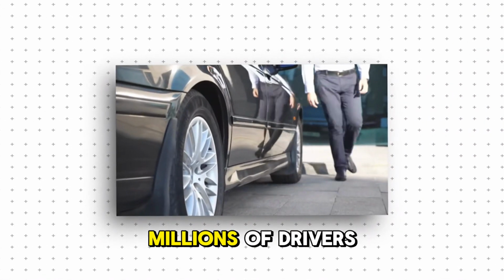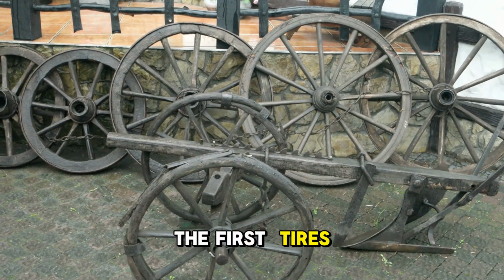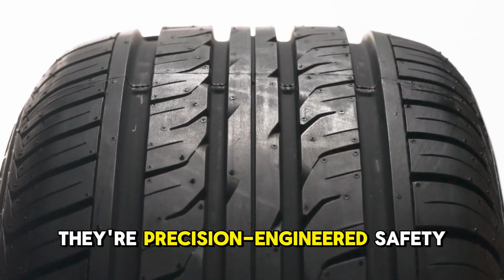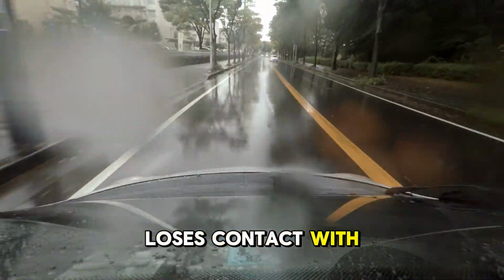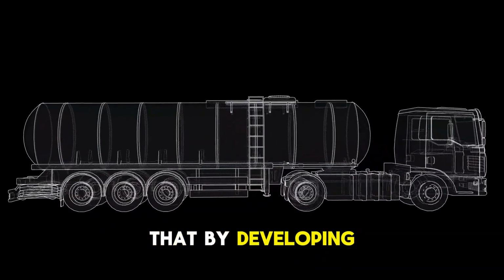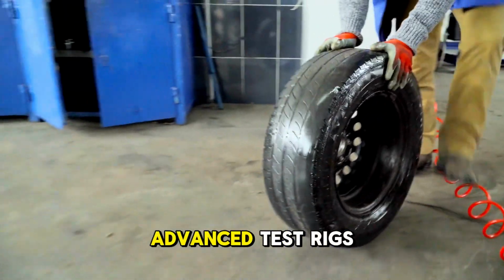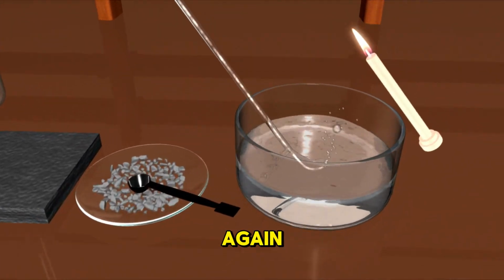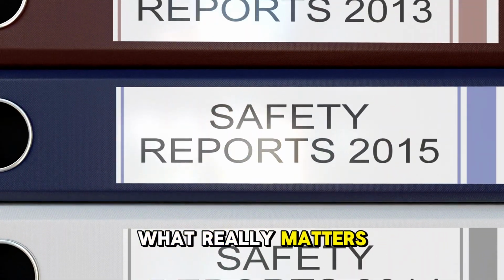Why Tires Are the Most Underrated Safety Feature in Your Car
Most people never think twice about their tires. But what if I told you they’re not just rubber rings—they’re the most advanced safety feature in your vehicle?

In this video, we break down the evolution of tire technology, from wooden wheels to airless and self-healing tires. Discover how tread design prevents hydroplaning, why EVs destroy tires faster, and how modern testing ensures safety in rain, heat, and snow.

🎯 Whether you're a car enthusiast, an EV owner, or just curious how tires really work—this video is packed with mind-blowing insights.

Timestamps:
00:00 - Intro: Tires save lives
00:32 - The surprising history of tires
02:00 - What the “contact patch” does
03:15 - How treads stop hydroplaning
04:10 - Summer vs Winter vs All-season tires
05:05 - Why tire blowouts dropped
06:00 - How tires are tested today
07:00 - The EV tire problem & new innovations
07:45 - Airless & self-healing tires